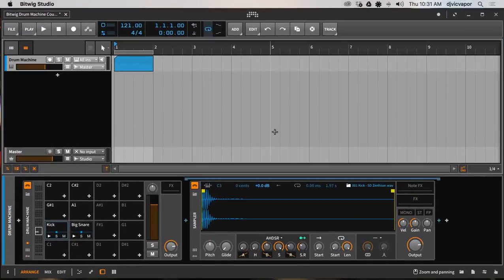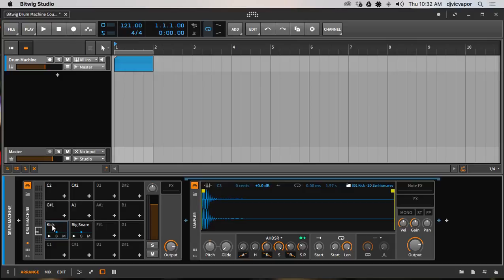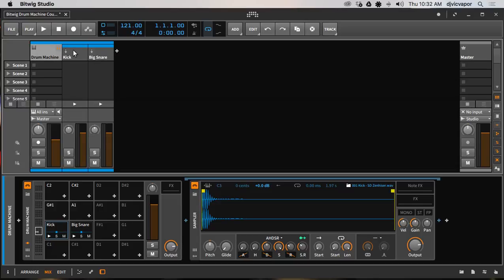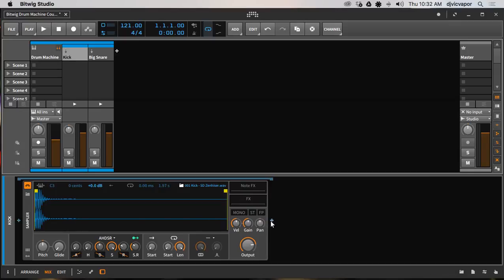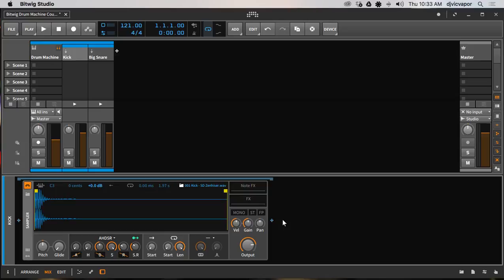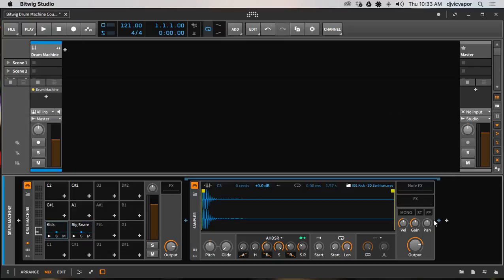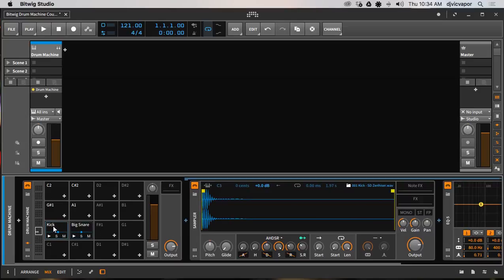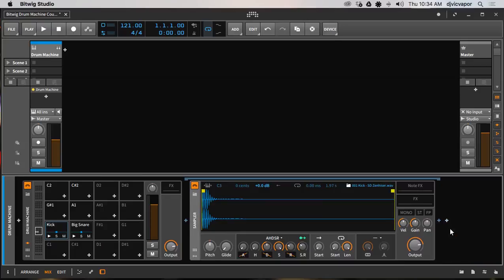Bitwig Studio 2 - Drum Machine - Lesson 6 - Channels & FX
Bitwig Studio 2 Drum Machine Course Channels & FX